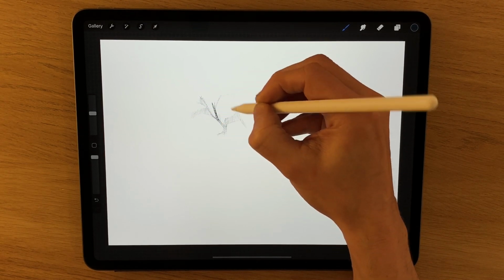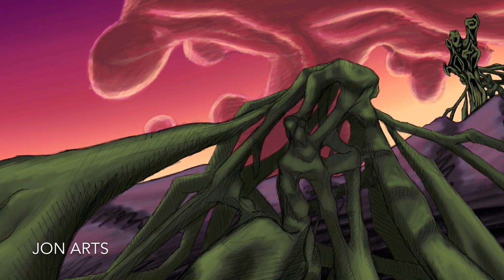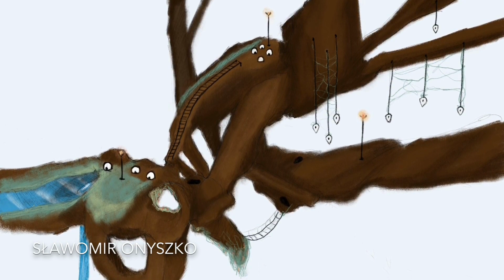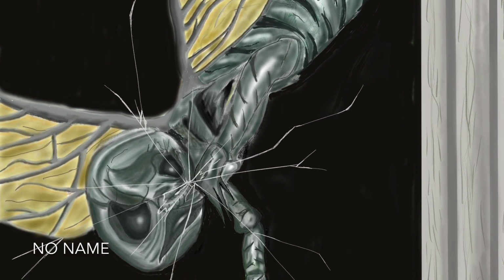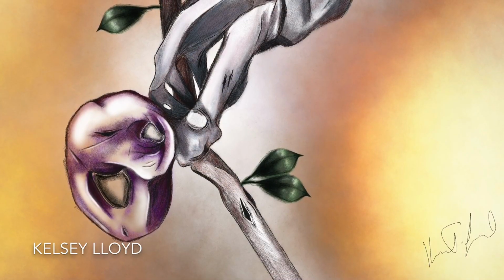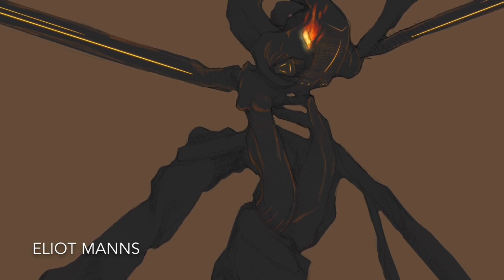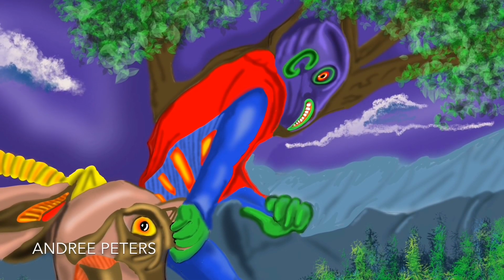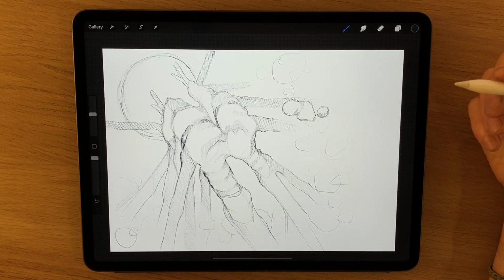Episode 3 - 2018 iPad Pro drawing collaboration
Welcome to the launch of my new channel!! This is episode 3 and my drawing is created using an iPad Pro 3rd generation on iPad Pro. I’m also using Procreate app and an Apple Pencil 2.